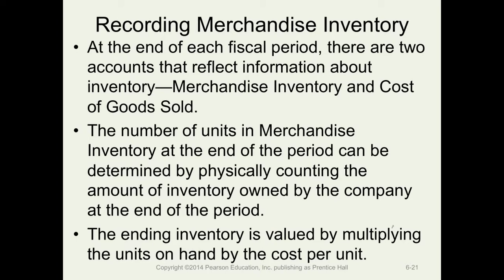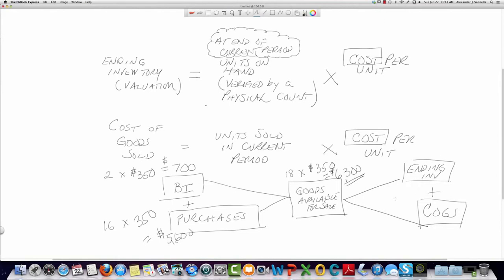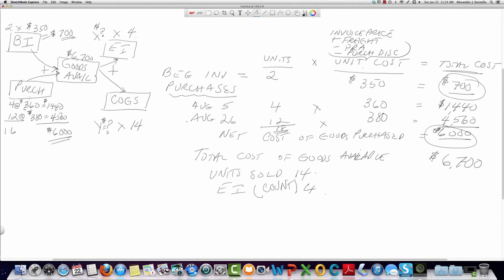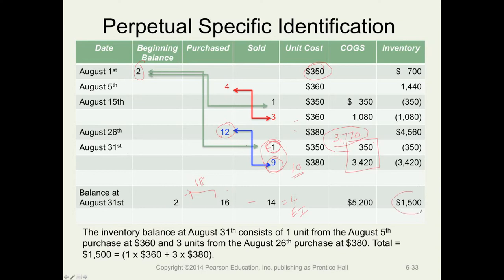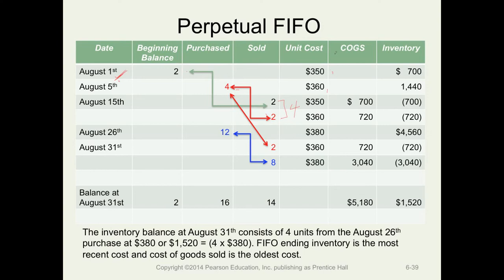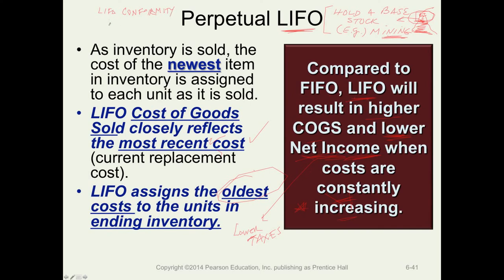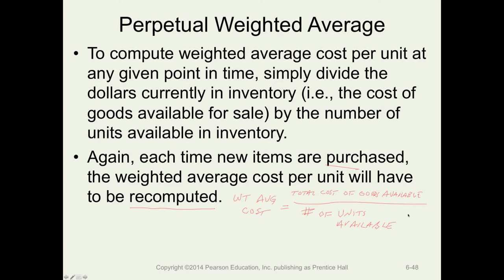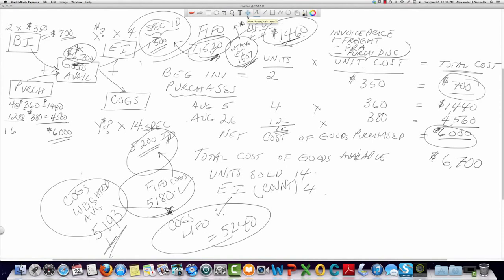Financial Accounting (Gold Series) - Professor Sannella (Chapter 6: Module 2)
Learning Objective 2: Account for Merchandise Inventory Costs Under a Perpetual Inventory System

Time Stamps:

00:00:08 Learning Objective 2: Account for Merchandise Inventory Costs Under a Perpetual Inventory System

00:01:20 Recording Merchandise Inventory

00:08:58 Perpetual Inventory Record Illustration

00:14:11 Changes in Unit Cost

00:15:31 Perpetual Inventory Record - Changes in Cost per Unit

00:22:52 Inventory Costing Methods

00:23:49 Perpetual Specific Identification

00:34:44 Perpetual Inventory Record Specific Identification

00:38:19 Perpetual FIFO

00:48:20 Perpetual Inventory Record FIFO

00:51:02 Perpetual LIFO

01:00:38 Perpetual Inventory Record LIFO

01:02:10 Perpetual Weighted-Average

01:09:59 Perpetual Inventory Record Weighted-Average

In this lecture, Professor Sannella explains how to account for merchandise inventory costs under a perpetual inventory system.  He starts off the lecture by explaining how to record merchandise inventory.  He then demonstrates a perpetual inventory record illustration.  The professor continues with a discussion of changes in unit cost and inventory costing methods.  Then, he discusses perpetual specific identification.  Professor Sannella talks about perpetual FIFO and LIFO and their differences.  The lecture is concluded with a discussion of perpetual weighted-average.